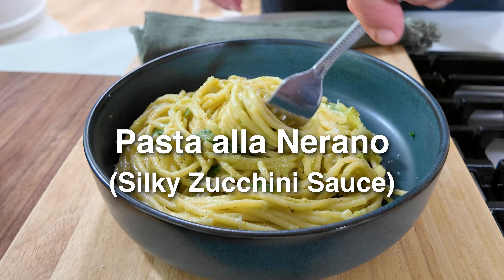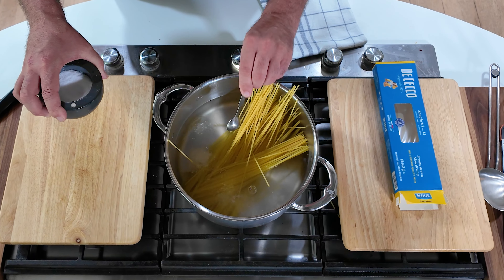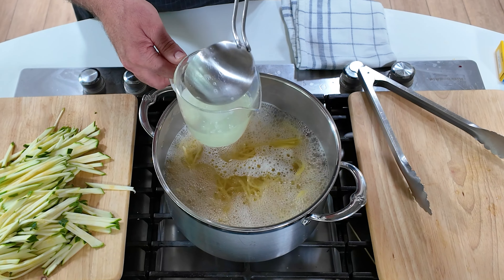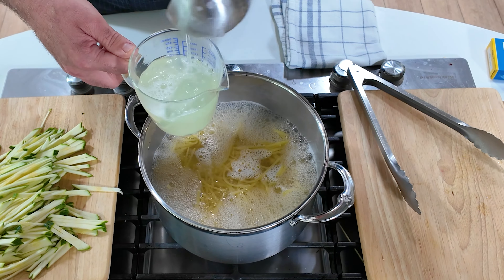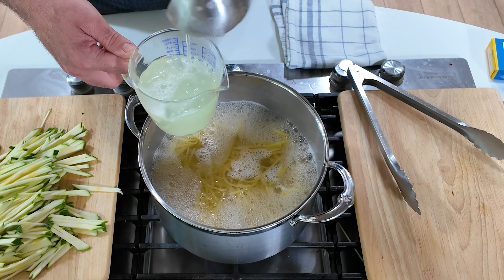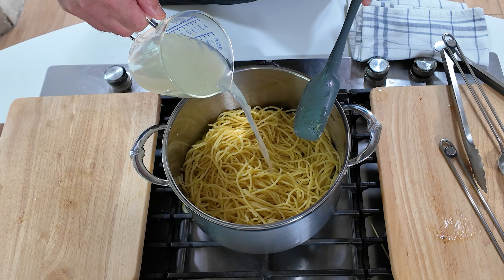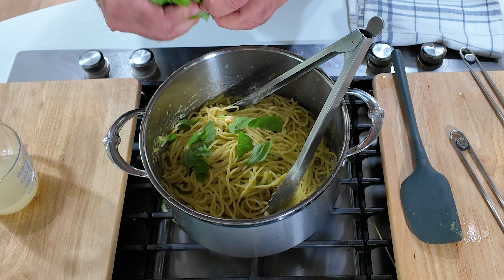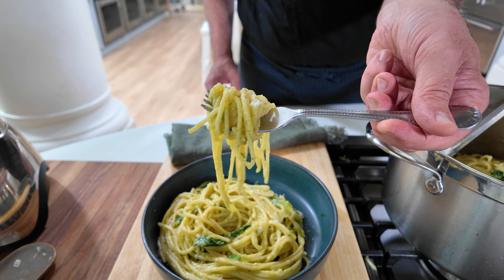Silky Zucchini Pasta (Pasta With Pecorino-Zucchini Sauce and Basil): Milk Street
This fresh, silky zucchini sauce from Amalfi, Italy uses zucchini to its full potential—combined with starchy pasta water, Pecorino, and basil, it makes a subtly vegetal coating that’s luxurious and savory, but not heavy. Don’t sleep on zucchini! It might be the most versatile vegetable in your garden, and, treated well, it creates a fresh base for salads, sauces, and more. Our culinary production director Wes Martin is here with the recipe.

Get the recipe for Pasta With Pecorino-Zucchini Sauce and Basil

0:00 How to make Pasta alla Nerano (Silky Zucchini Sauce)
0:24 How to make a pasta sauce with cooking water
0:53 How to cut zucchini into matchsticks
1:12 How to get mild garlic flavor in your finished dish
1:42 How to get a creamy sauce with no cream
2:19 How to sauce your noodles
2:26 How to garnish your pasta dish